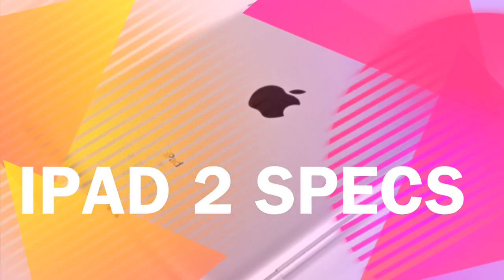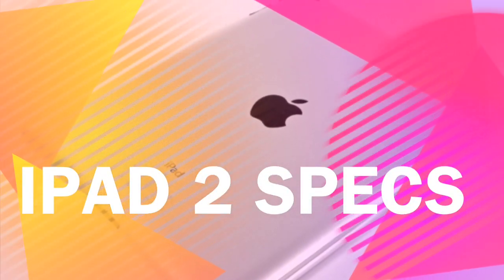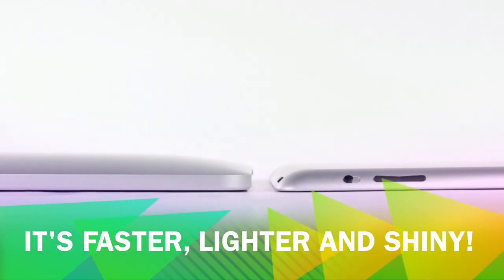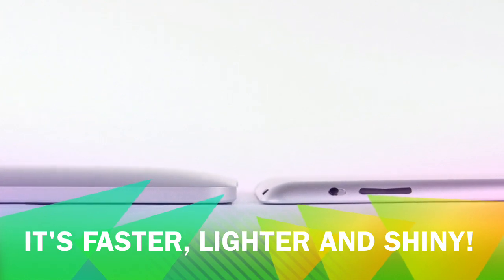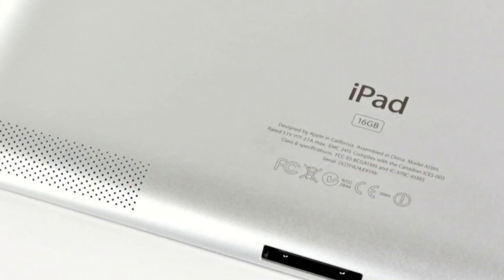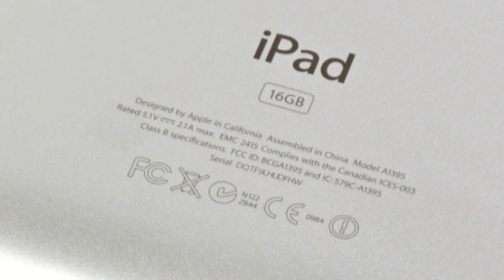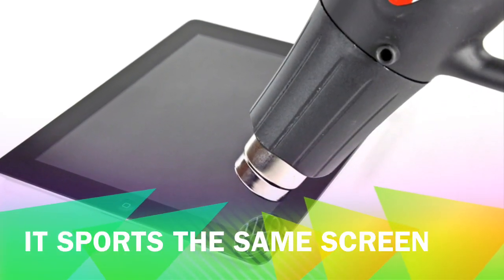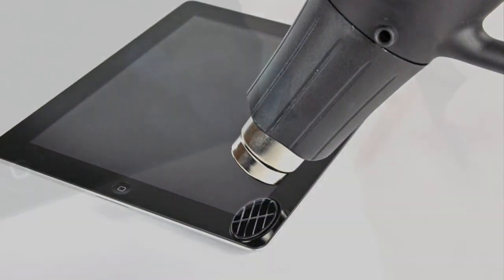Take a Peek Inside the iPad 2 Wi-Fi Model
iFixit.com put their techie little hands and tools to work on the new Apple iPad 2!

Tech Specs:
1 GHz Apple A5 dual-core processor
512 MB of LPDDR2 RAM
16/32/64 GB internal storage capacity
9.7" LED-backlit glossy Multi-Touch display with IPS technology(1024 x 768)
HD (720p) Rear-facing camera + VGA Front-facing camera